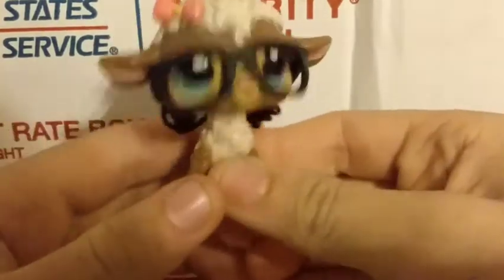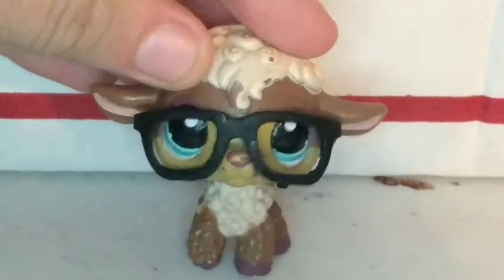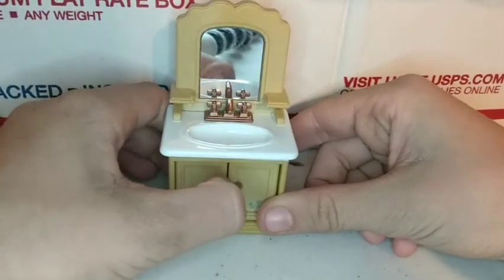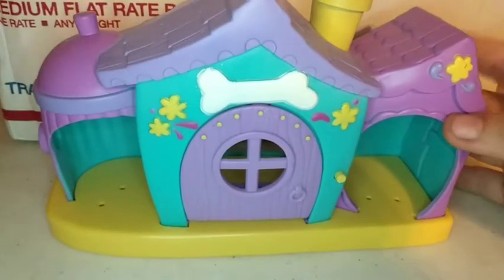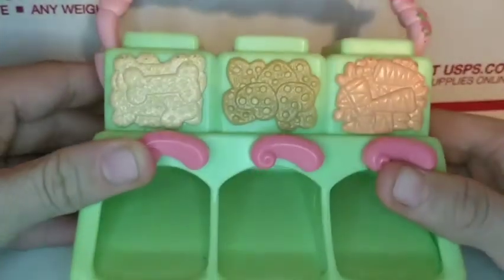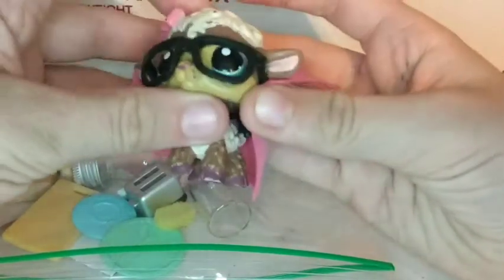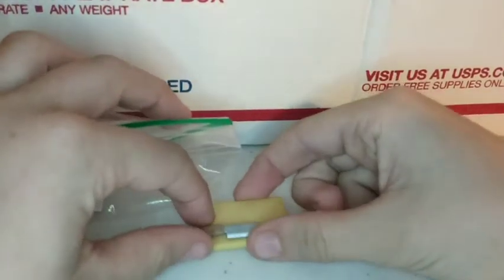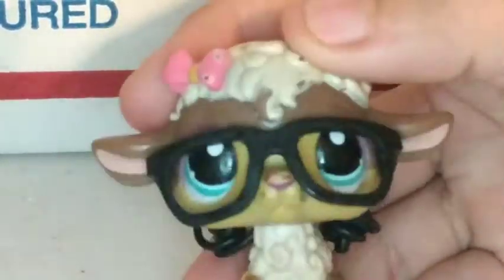GIANT lps accsessories unboxing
Today I will be opening lps sets accsessories and more! If you love lps as much as I do this video is for you!